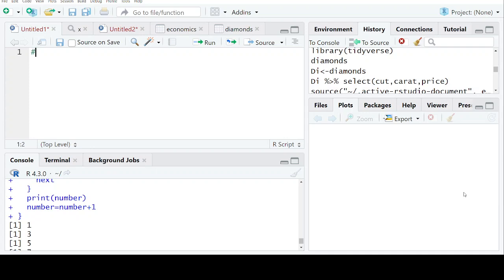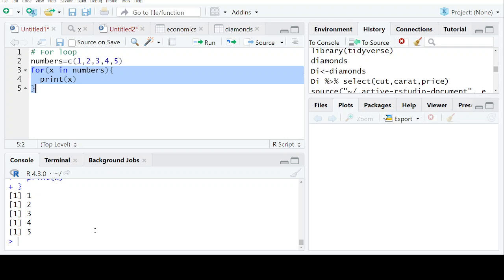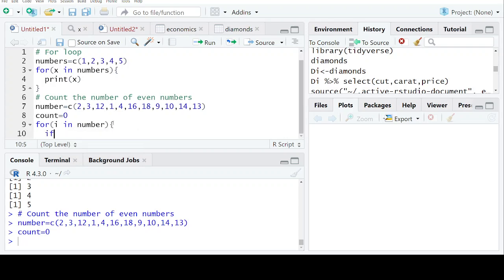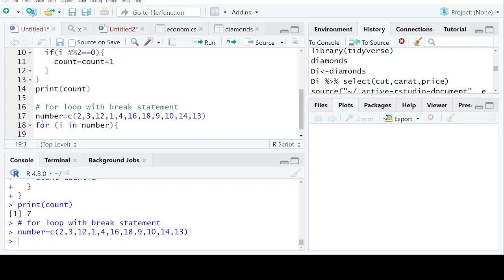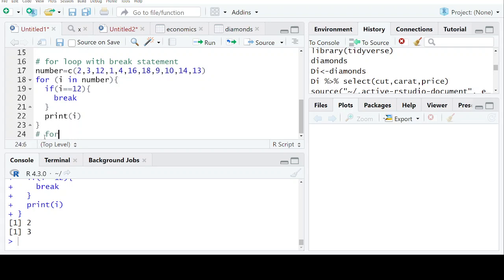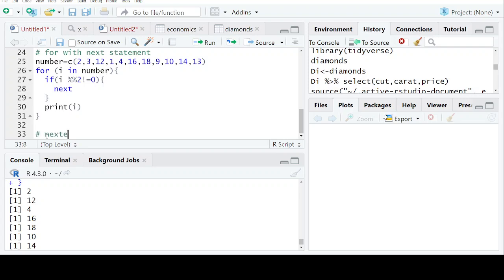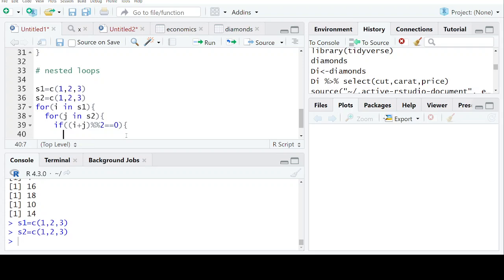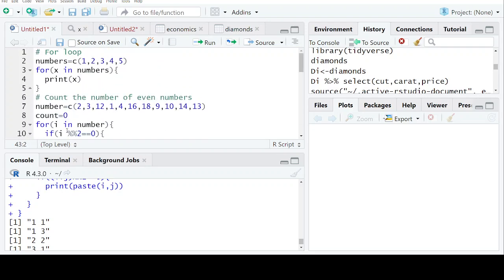For Loop with Break and Next | R Studio Tutorial for Beginners||Best Explanation with Easy Examples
In this video for loop has been explained along with break and next statement in RStudio